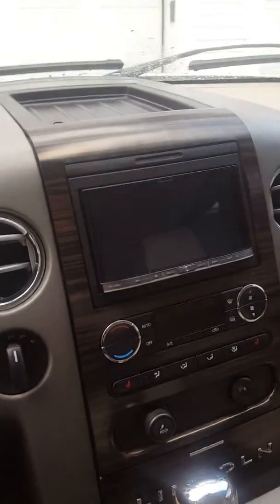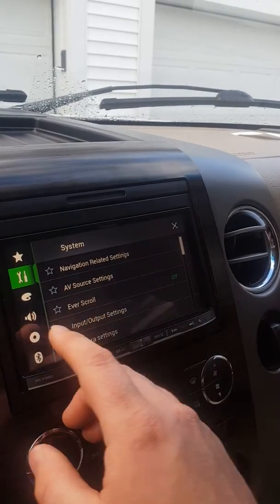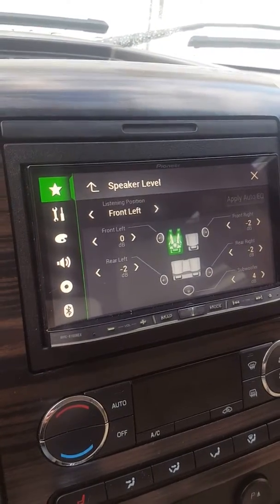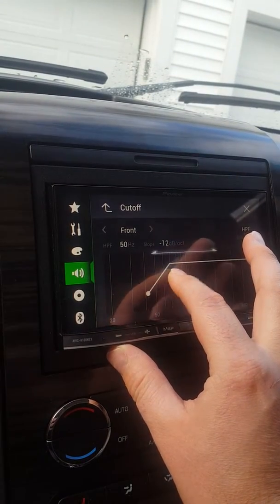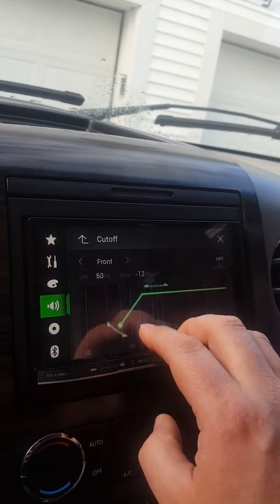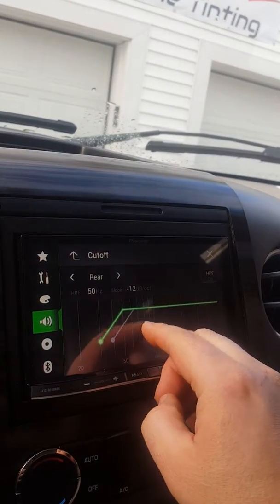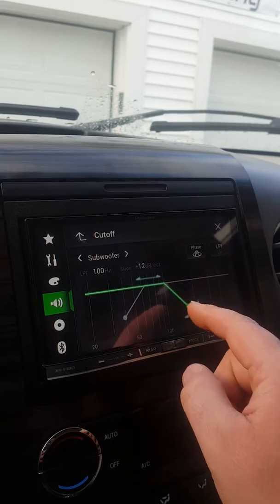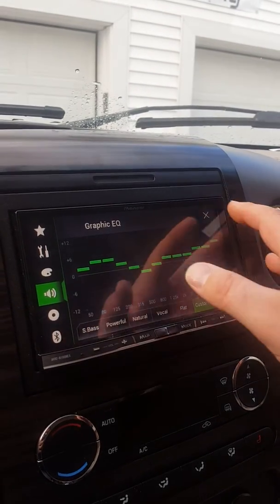In Depth Bypass and Sound Settings Pioneer AVIC Series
The only video on YouTube that goes in depth on bypass settings for the pioneer avic series. This also explains high pass filter and low-pass filter on many aftermarket head units. Finally an explanation of what the settings do.